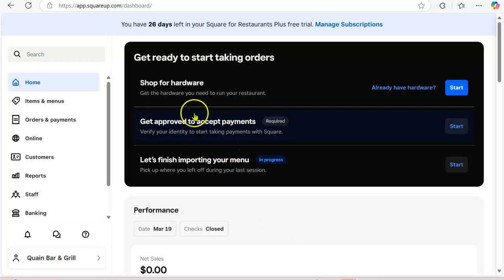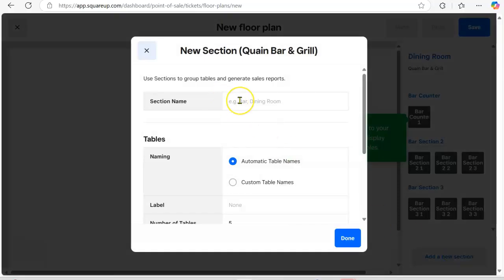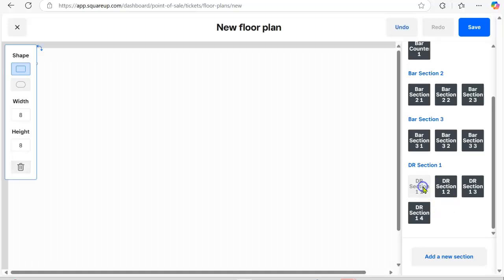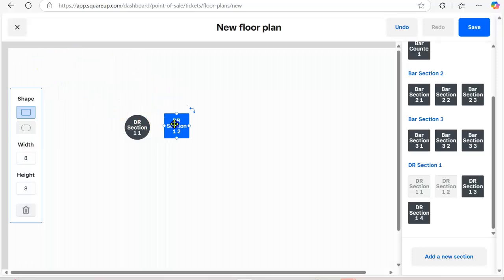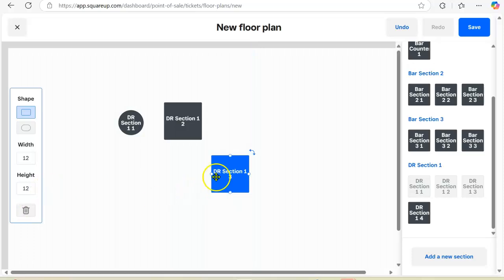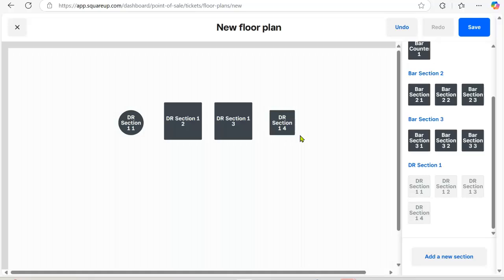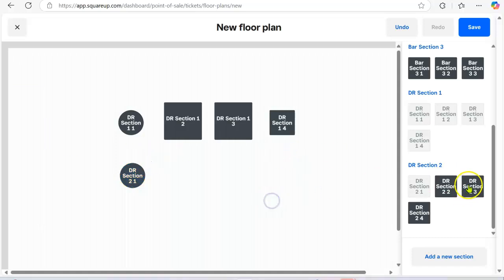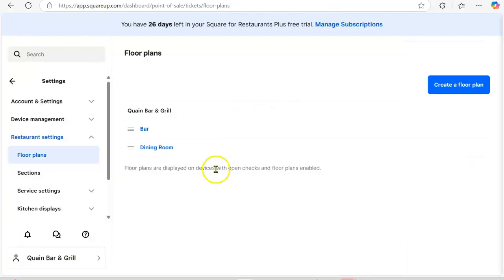Square 7 - Dining Room Floor Plan Set Up